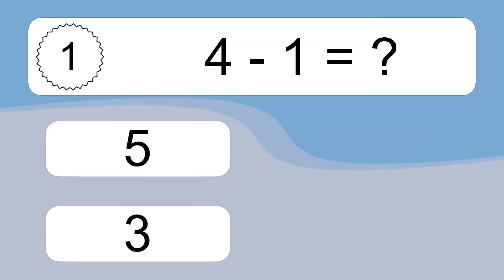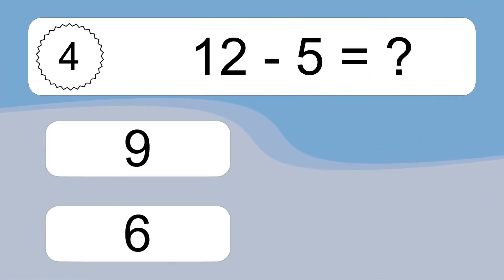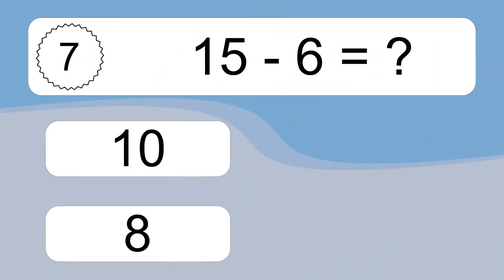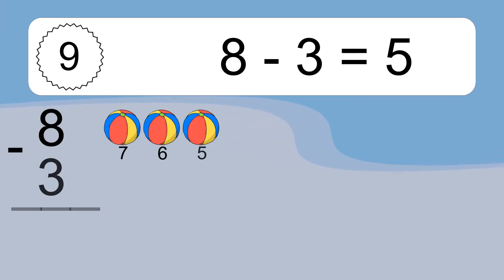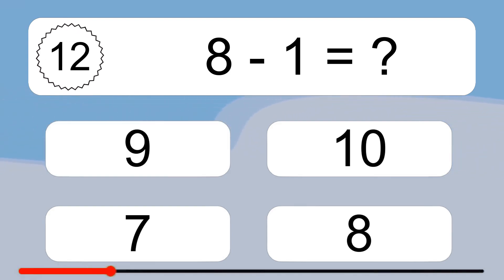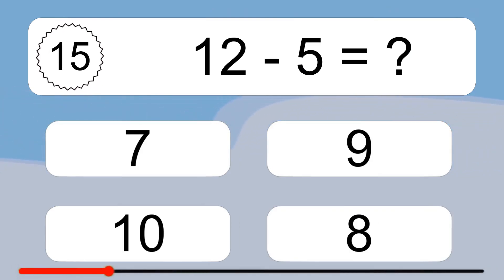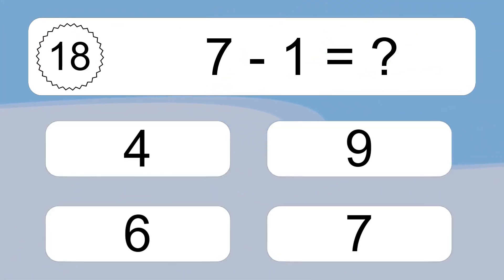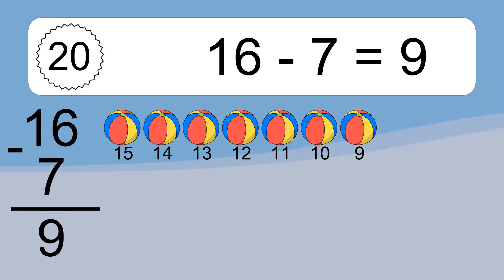20 Subtraction Quiz Exercises for Kids: Numbers Up to 20